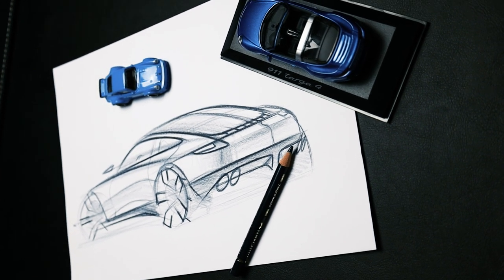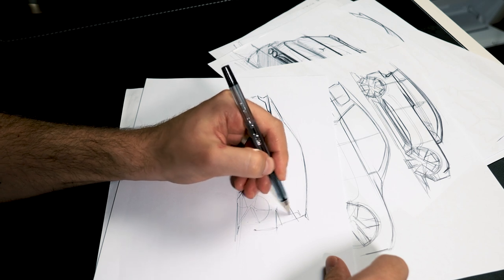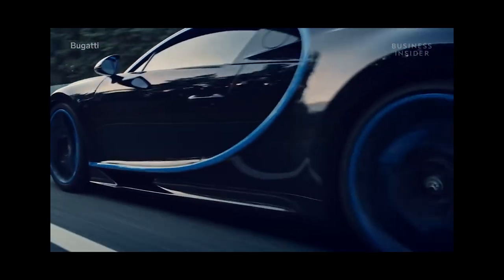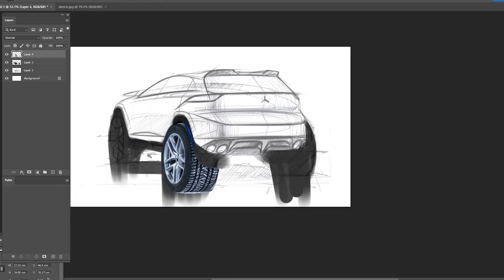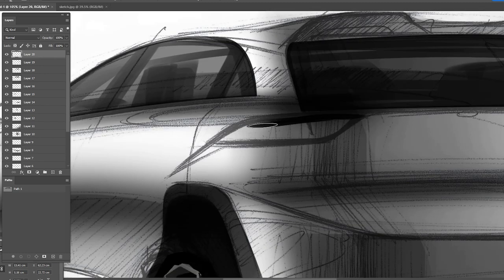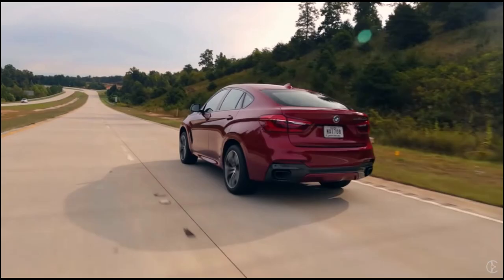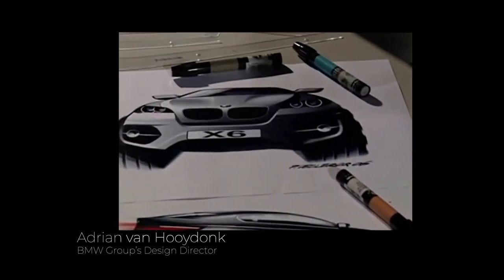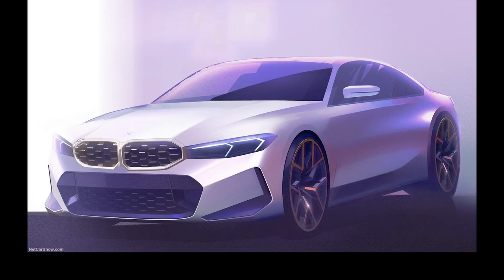Why Car Designers Draw HUGE Wheels? // Is it even realistic?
Car designers love to exxagerate the proportions! The reason is about capturing the right emotion for the car. Sports car, SUV or city car might have different dynamics and it is better to emphasize them correctly on the sketch.

See you!